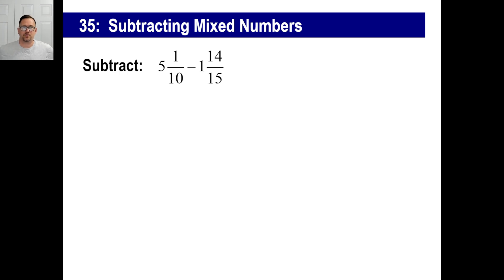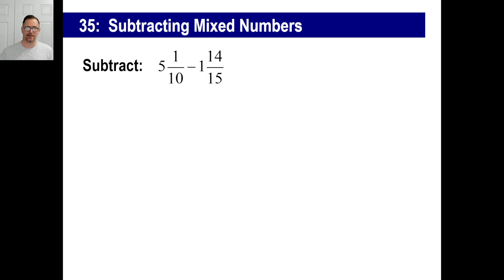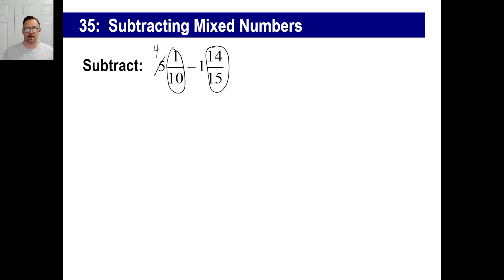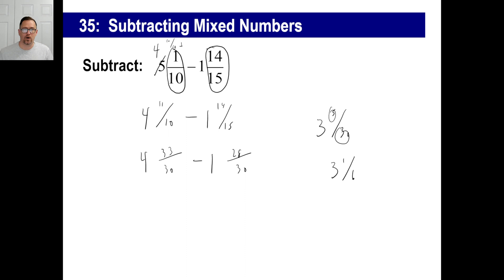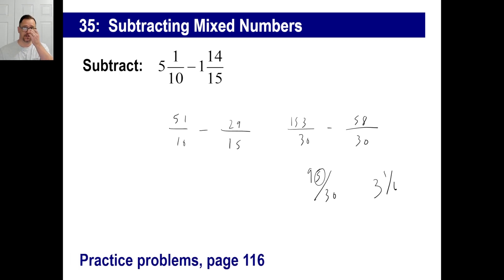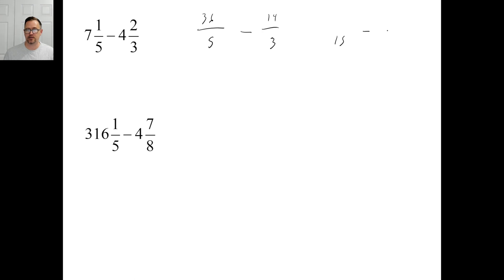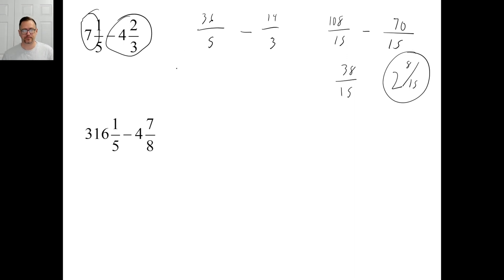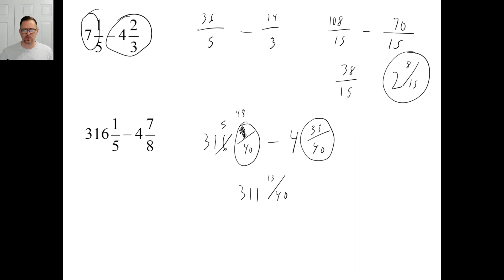Saxon Math - Pre-Algebra 1/2: 3rd Edition (Lesson 35) - Subtracting Mixed Numbers